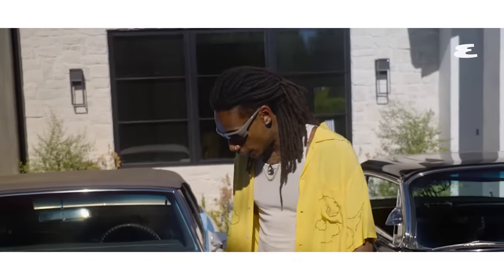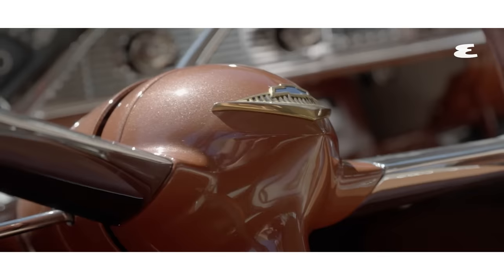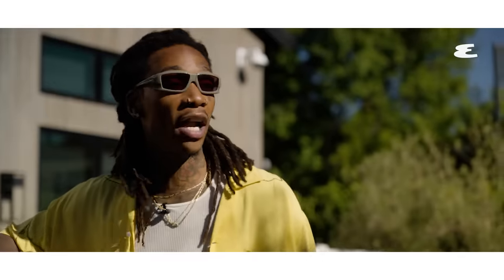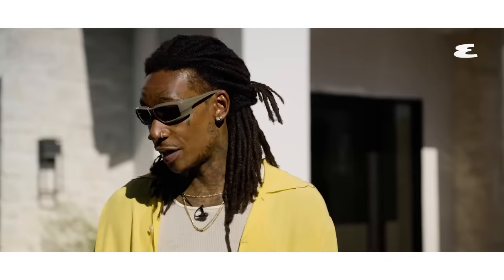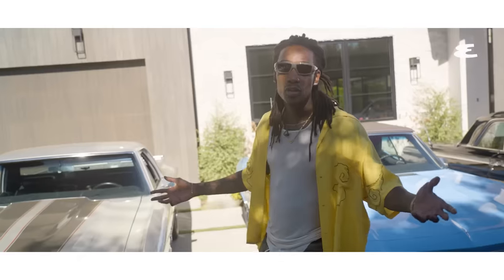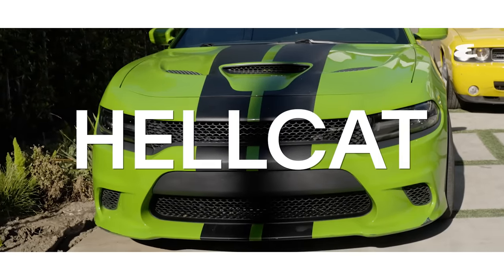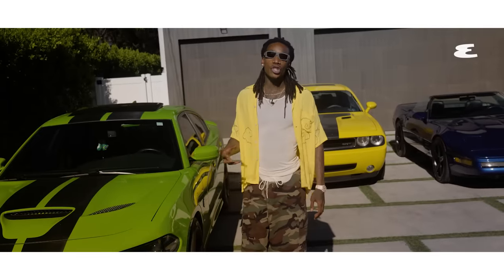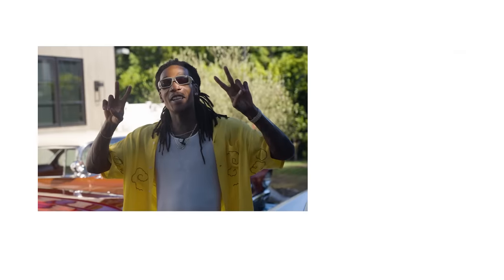Wiz Khalifa's INSANE Car Collection And The Untold Stories Behind Them | Curated | Esquire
Rapper Wiz Khalifa shows off his full car collection, including the famous Dodge Challenger behind his hit Black & Yellow, and spills the untold stories that go with them.